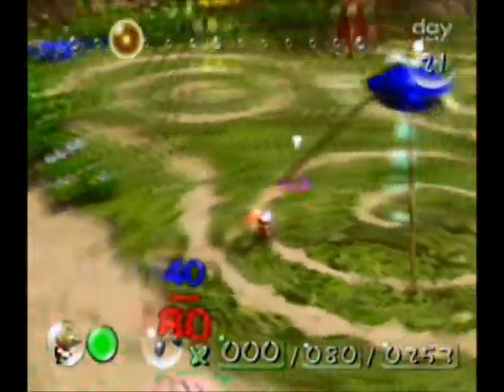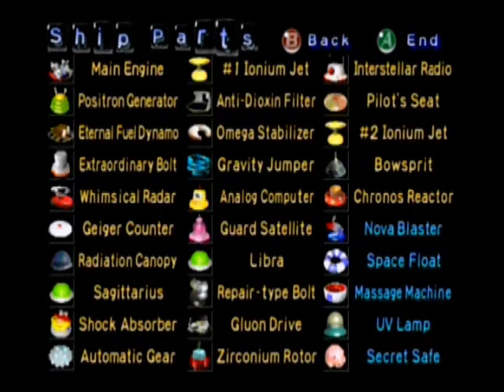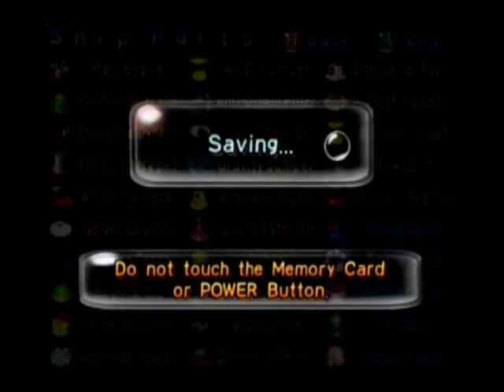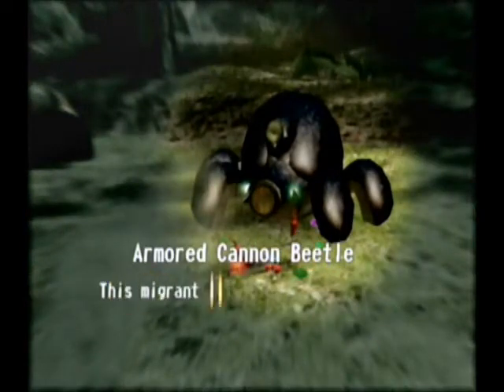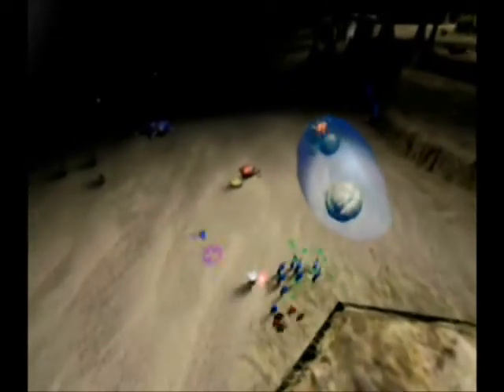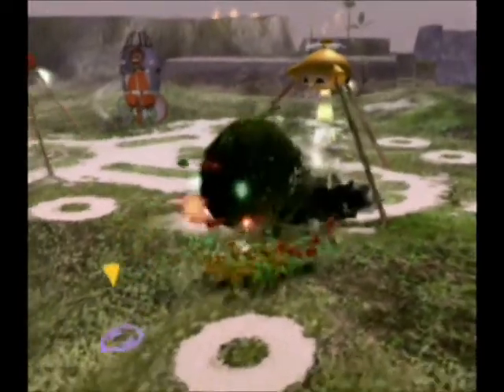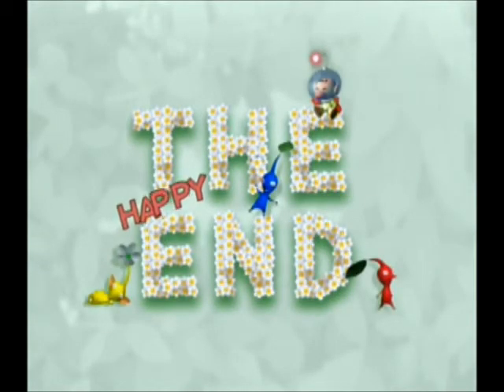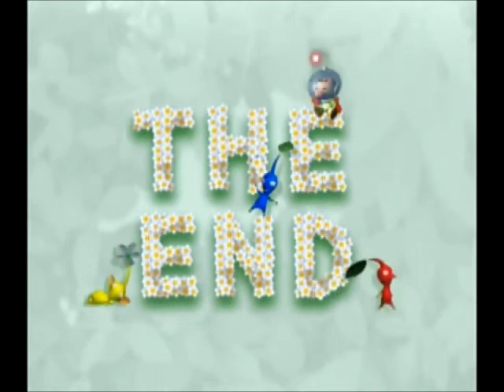Let's Play Pikmin -20- Three Endings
I show off the Happy, Regular, and Bad ending.